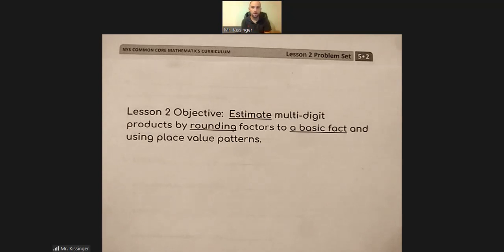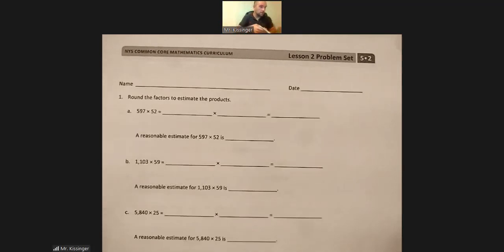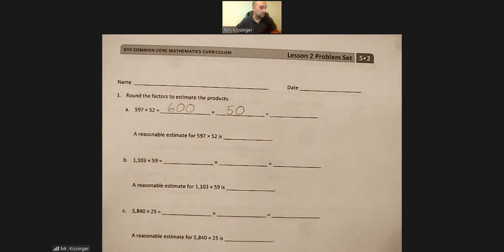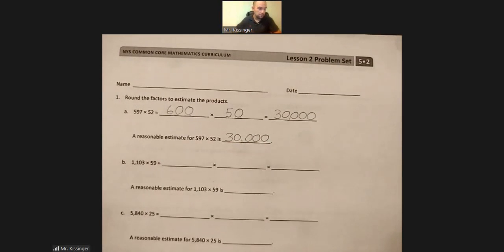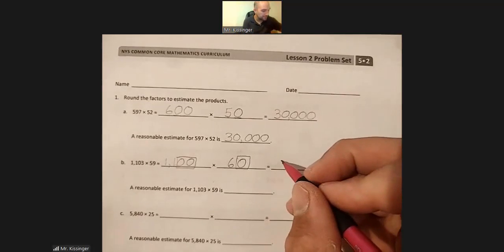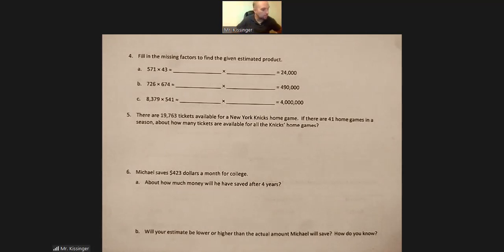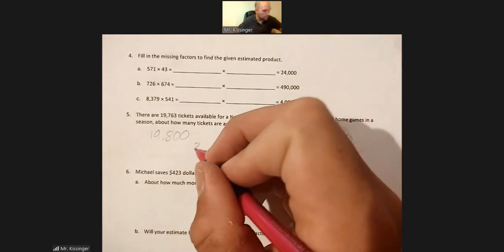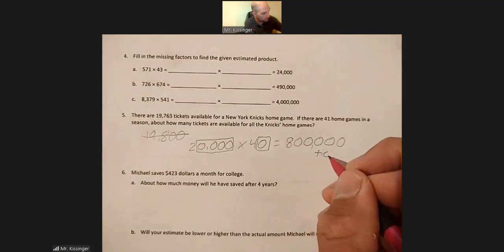5th Grade EngageNY Math - Module 2 Lesson 2 Mental Strategies for MultiDigit Whole Num Multiplicatio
5th Grade EngageNY Math - Module 2 Lesson 2 Mental Strategies for Multi-Digit Whole Number Multiplication